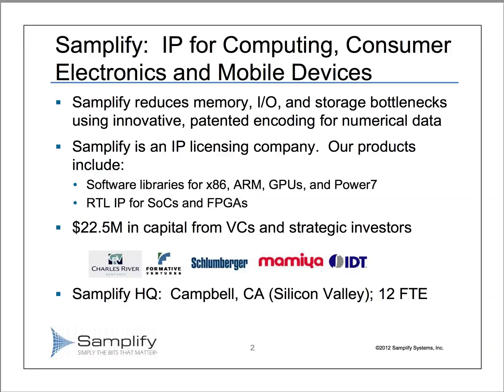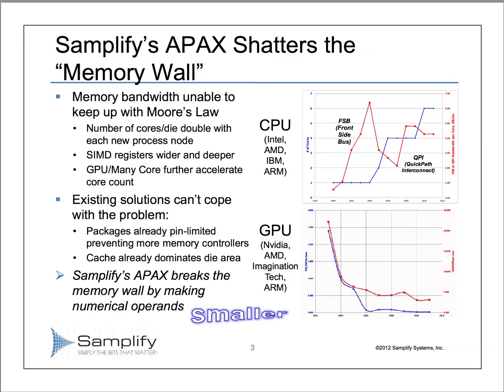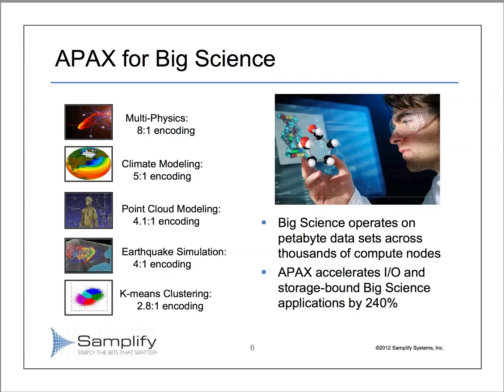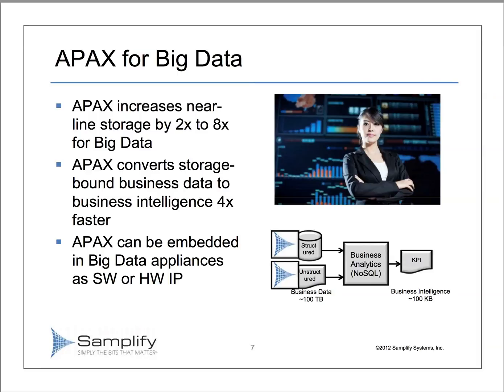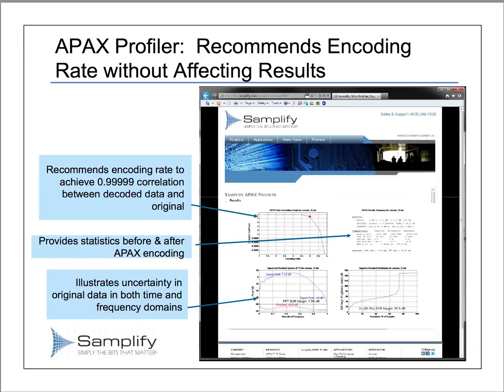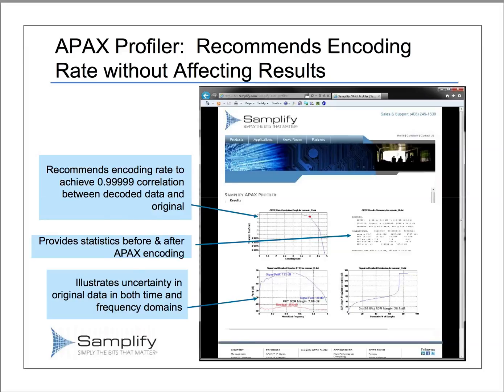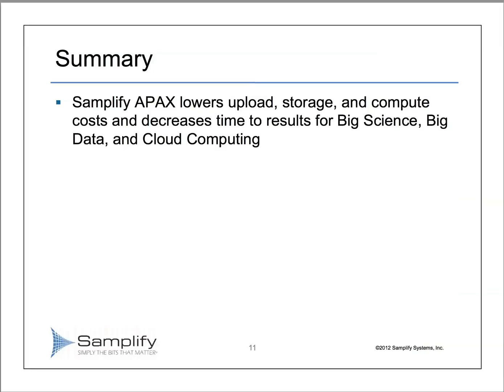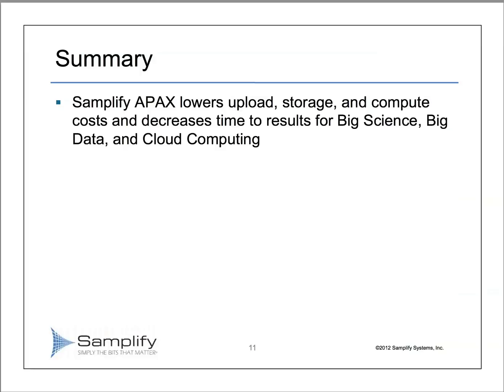Samplify APAX: Lowering the Cost of Big Science, Big Data, and Cloud Computing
In this video, Samplify CEO Alan Evans presents: Samplify APAX: Lowering the Cost of Big Science, Big Data, and Cloud Computing.

"APAX accelerates the performance of multicore CPU-based applications  bound by memory, I/O, and storage bottlenecks."

Samplify will demonstrate the APAX profiler and hardware IP at the SC12 conference in booth #4151.